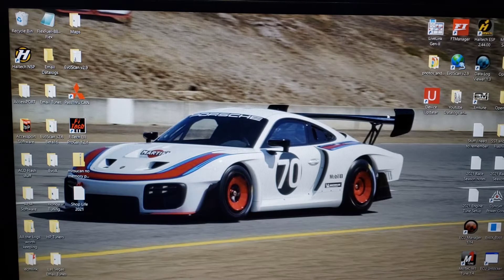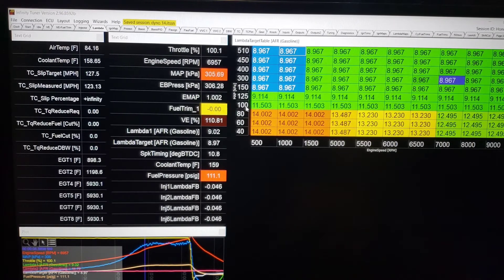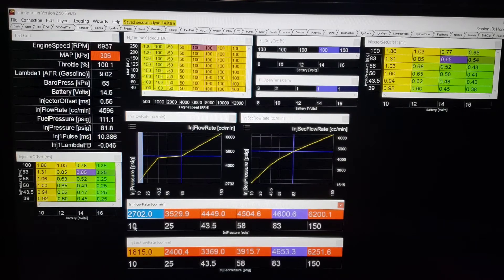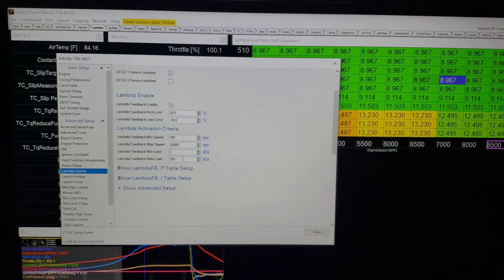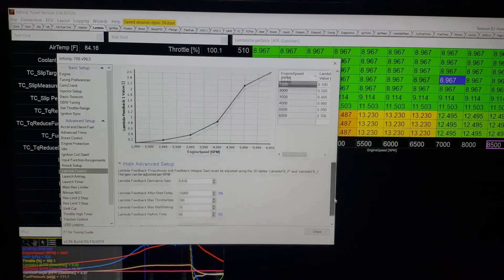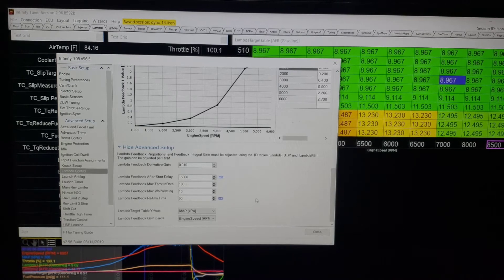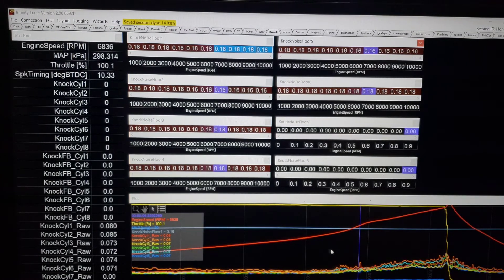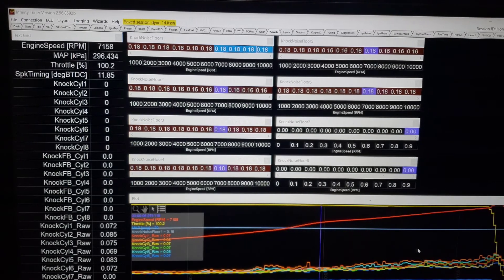AEM Infinity Lambda control and tuning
Wondered how to set up the PID for the lambda control (wideband) in an Infinity. watch this and see one ear you can do it.